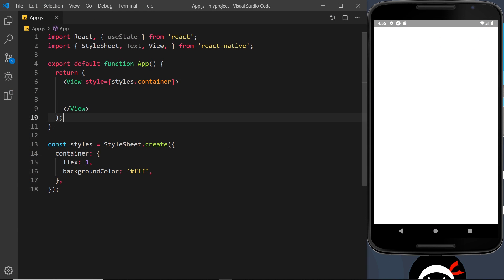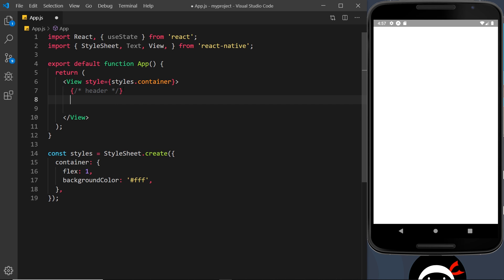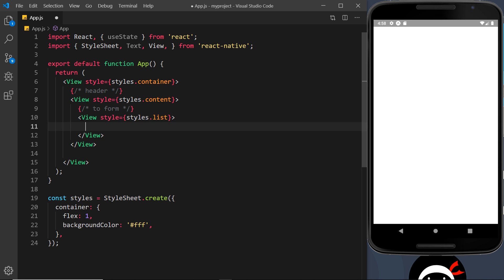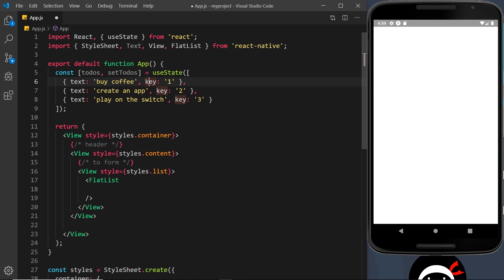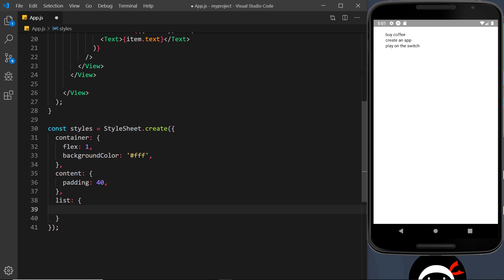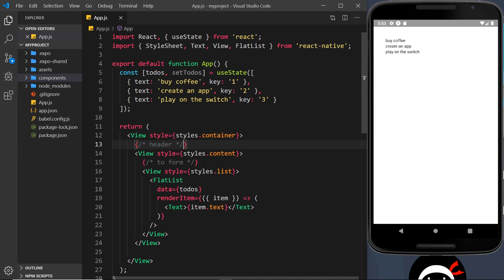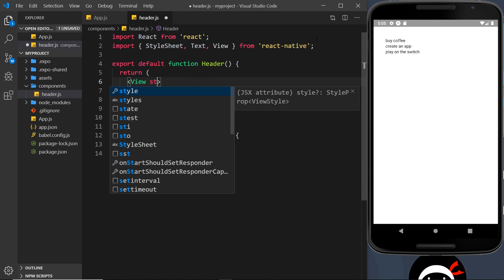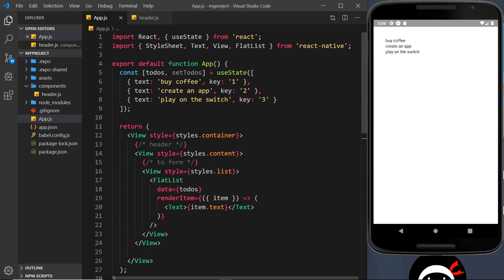React Native Tutorial #9 - Todo App (part 1)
Hey gang, in this React Native tutorial we'll start our first project - a simple todo app - which will bring together everything we've learnt so far, plus a few other things too.